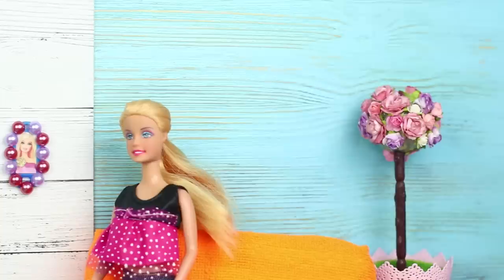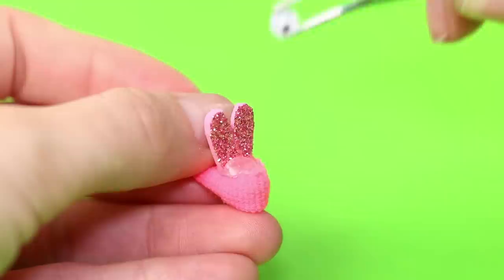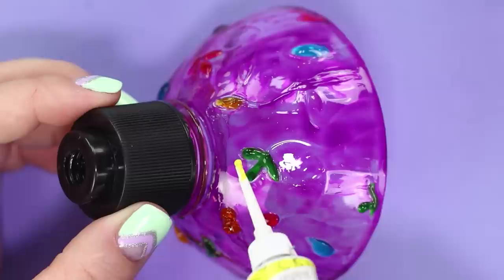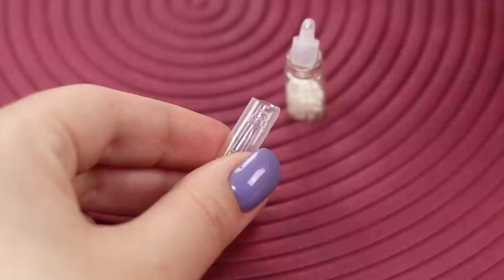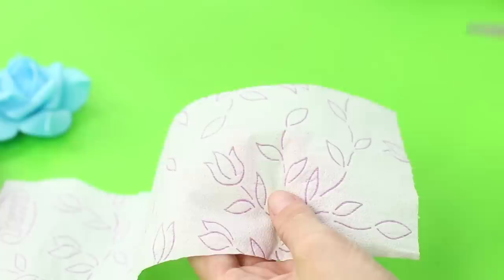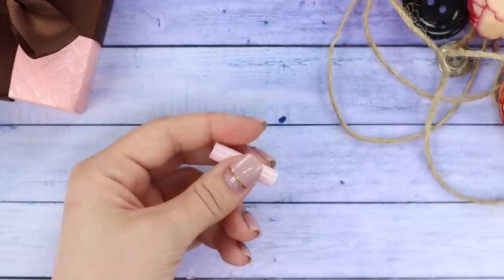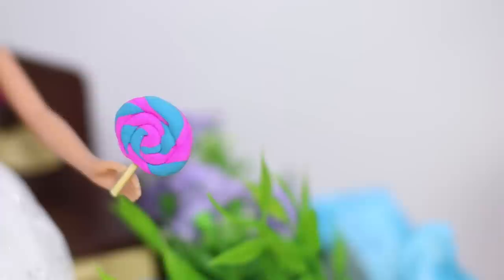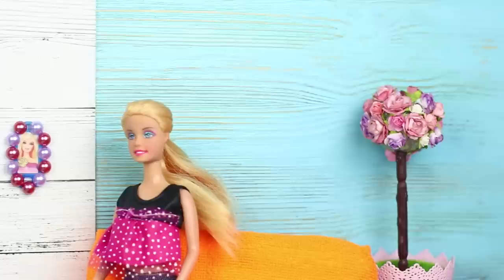14 Clever Barbie Hacks And Crafts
Do you want to make puppet life of your Barbie doll more realistic and interesting? We can help with it! Watch the new video with a selection of the most incredible life hacks for dolls!

Supplies and tools:
•  Buttons;
•  Hot gun;
•  Foamiran;
•  Staples;
•  Lids from chips packs;
•  Hot gun rods with sparkles;
•  Sparkles;
•  Sequins;
•  Plastic droppers;
•  Box cutter;
•  Rhinestones;
•  Tweezers;
•  Paint;
•  Brushes;
•  Braid;
•  Wine cork;
•  Toothpick;
•  Toilet paper;
•  Keychain;
•  Pliers;
•  Wooden sticks;
•  Sponge;
•  Beads;
•  Plastic drinking straws;
•  Marker;
•  Toothpaste;
•  Chips;
•  Plaster powder;
•  Napkins;
•  Water;
•  Plastic bottle;
•  Colored paper;
•  Awl;
•  Jar from candies;
•  Balloon;
•  Elastic bands;
•  Capillary pen;
•  Bottle from liquid soap;
•  Glass stain;
•  LED;
•  Wire;
•  Elastic band;
•  Air-dry modeling clay.

16 Edible School Supplies! Prank Wars!